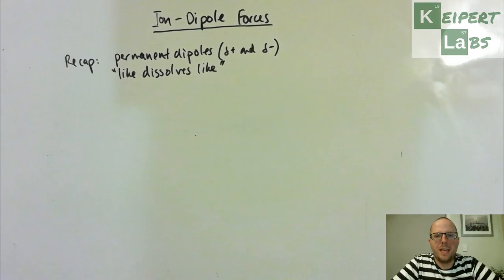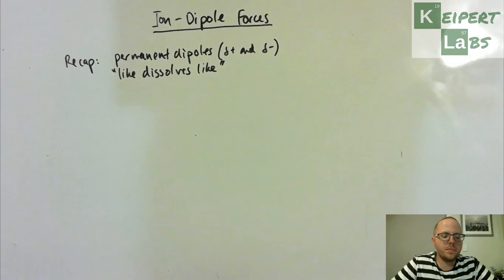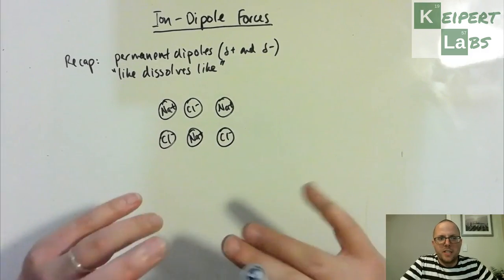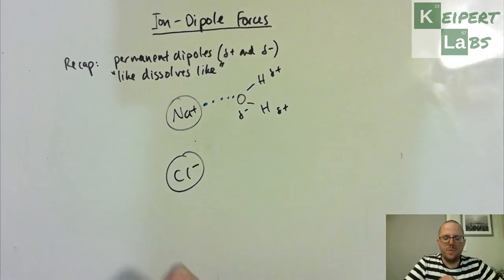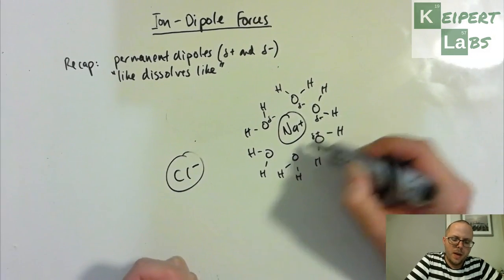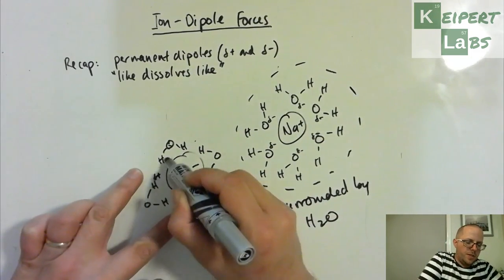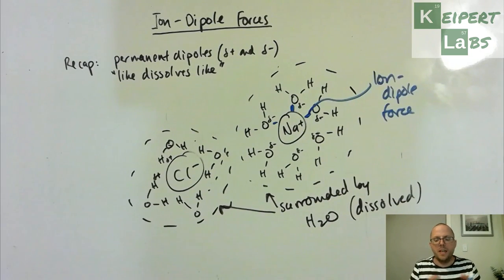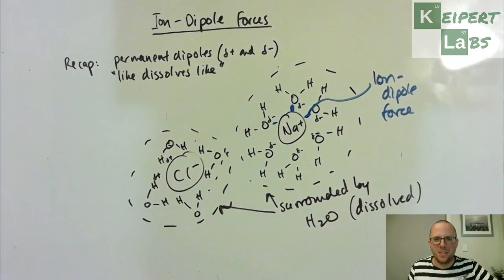Ion-Dipole Forces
In this episode of Keipert Labs, we'll look at our final type of intermolecular attractions - ion-dipole forces. We'll see how the polar nature of water allows ions (like Na+ and Cl-) to dissolve, as well as observing what we even mean by dissolving. Tune in to find out more!